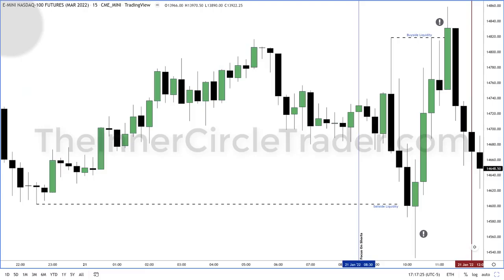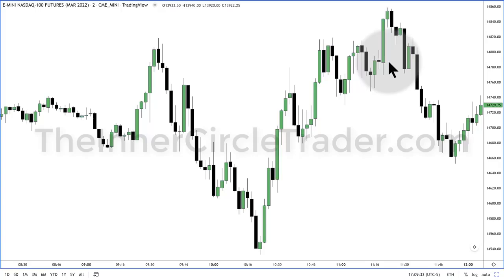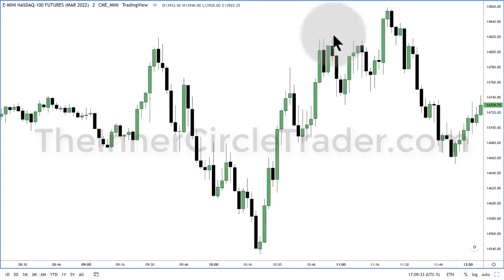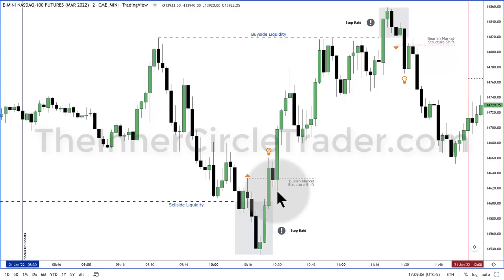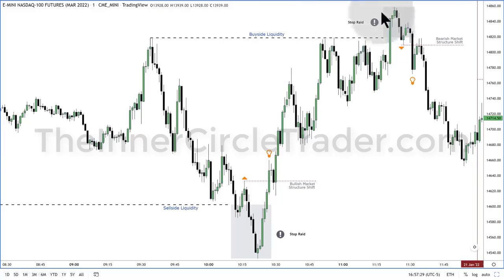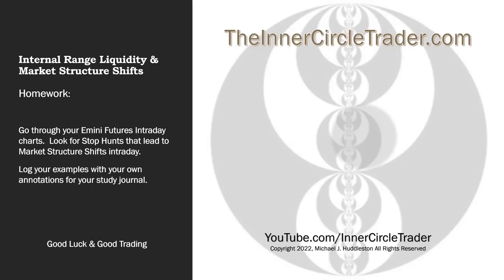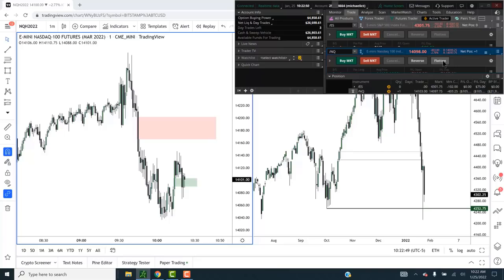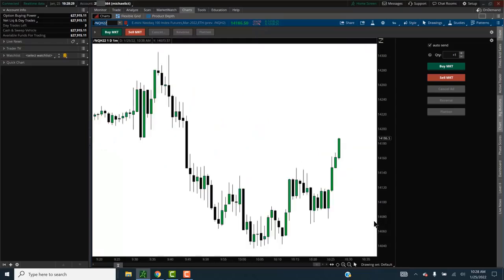2022 ICT Mentorship Episode 3